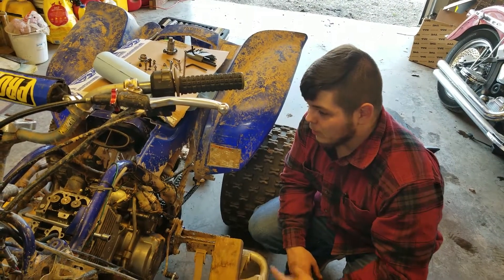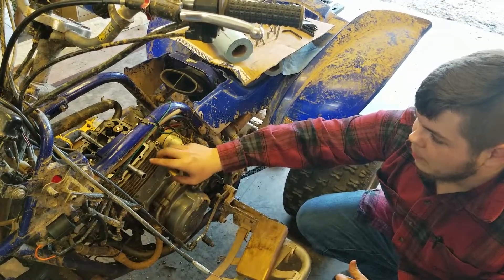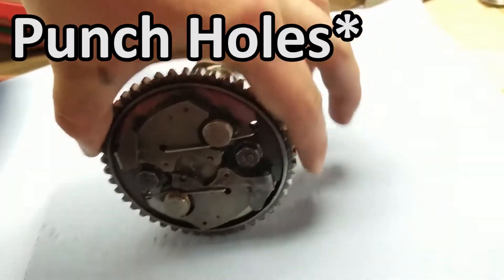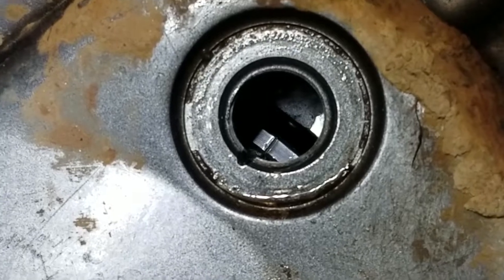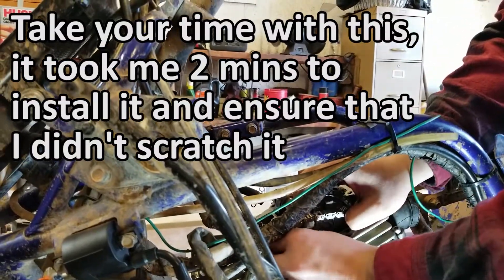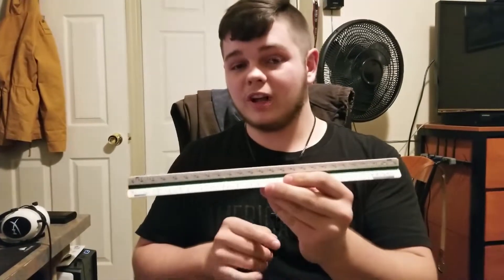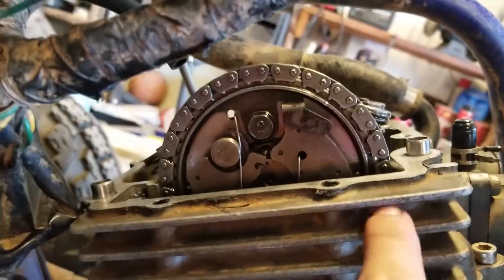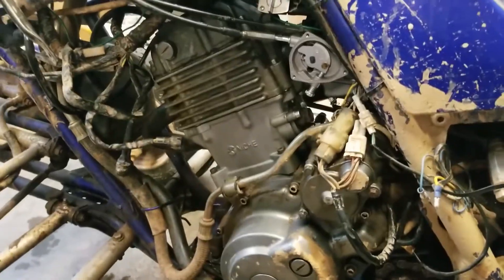4 Wheeler Timing Tutorial (Raptor 660 Used)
This is a short and simple video on how to set the timing on a typical 4 wheeler engine. Questions/Comments/Concerns, please ask below!